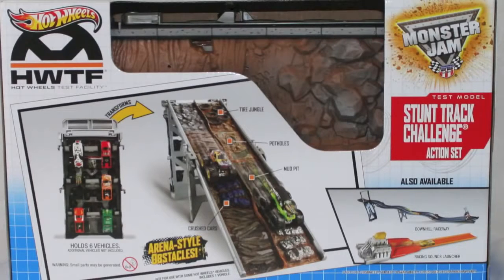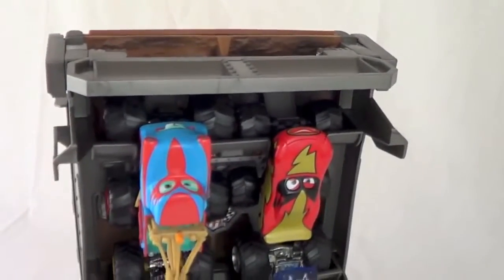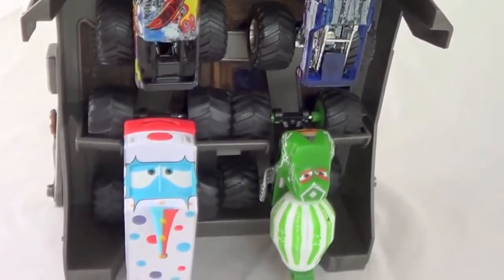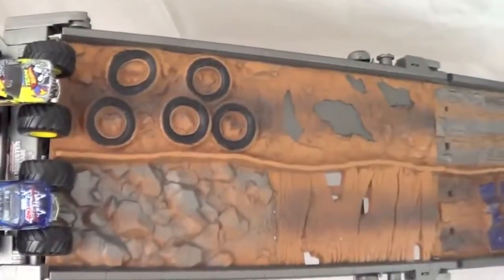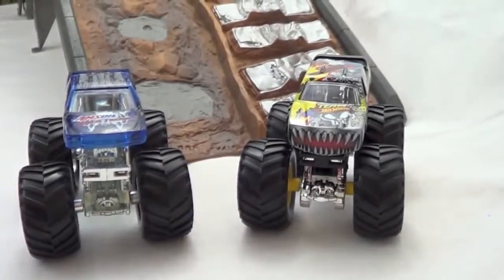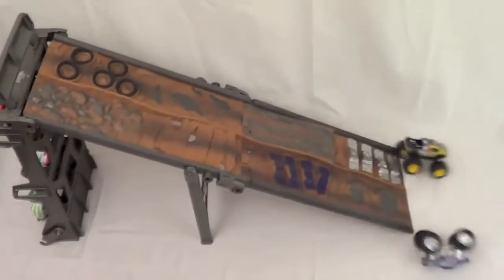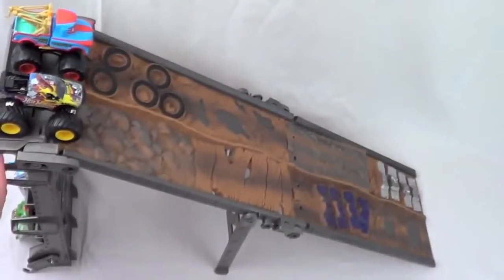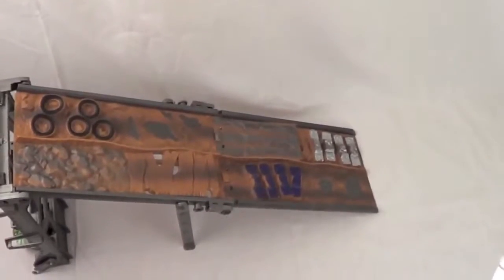Monster Jam Stunt Track Challenge Ramp & Monster Truck Storage Case Monster Truck Mater Disney Cars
Hot Wheels Monster Jam Stunt Track Challenge Storage Case and Ramp is part of the Hot Wheels Training Facility. This set can hold and store up to 6 Monster Jam monster trucks or 6 Disney Pixar Cars monster trucks from the Mater's Tall Tales episode, Monster Truck Mater.  In this video, the Hot Wheels Monster Trucks compete against the Disney Cars monster trucks. In this video you will see 2 Hot Wheels Monster Jam trucks and 6 Disney Pixar Mater's Tall Tales Monster Truck Mater monster trucks.

See Hot Wheels Loop and Drift Track with Batman, Disney Cars, Hot Wheels and Thomas the Tank Engine Percy Disney Cars Toy Review at: